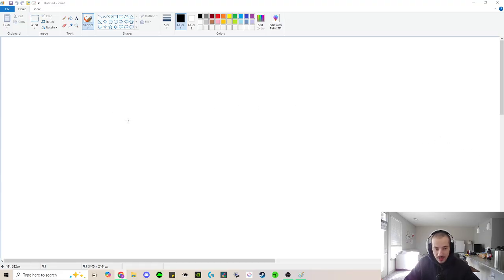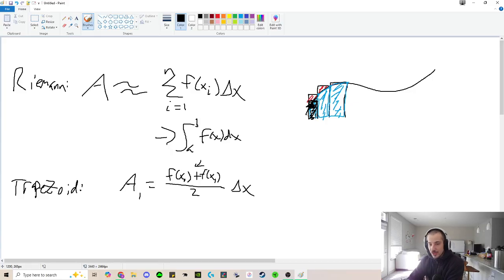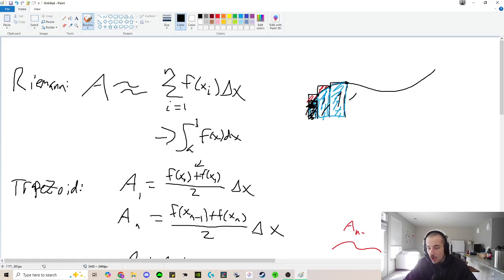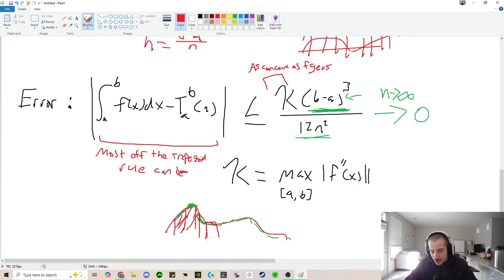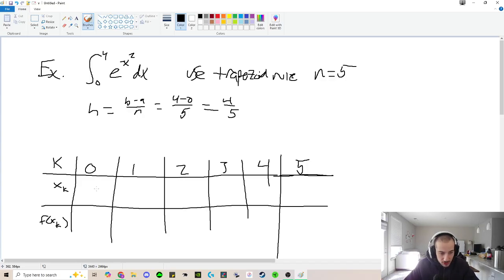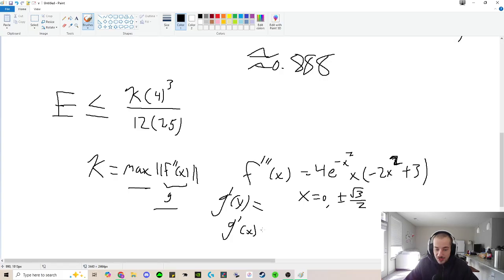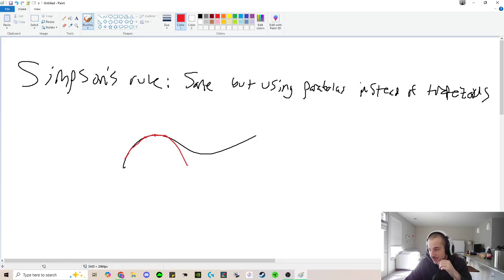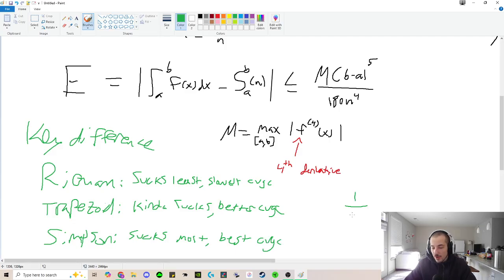Numeric integration (Trapezoid and Simpson's rules) - Calculus 2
I hope you all enjoy the video fr fr :)